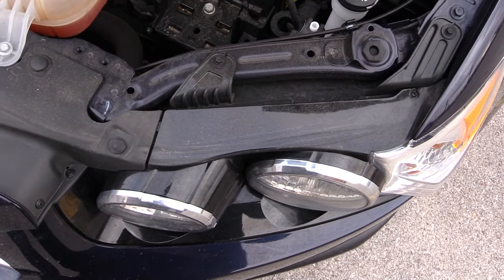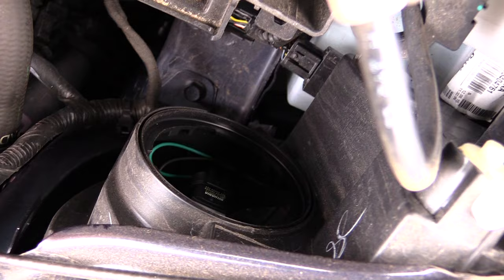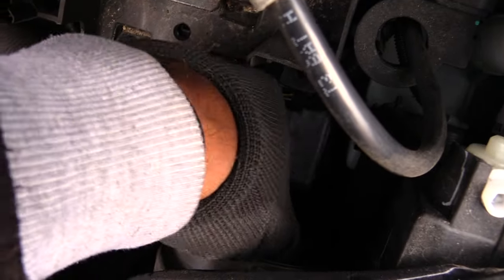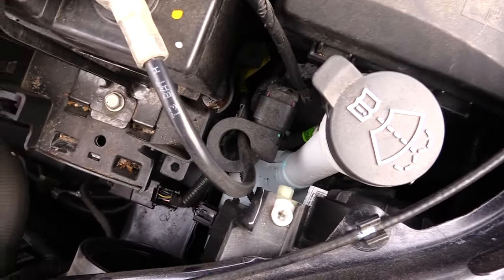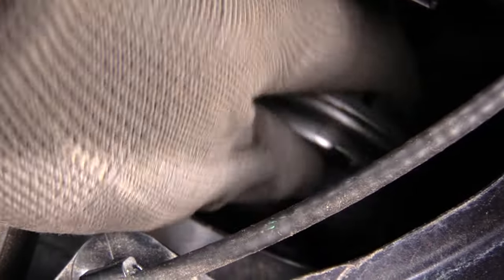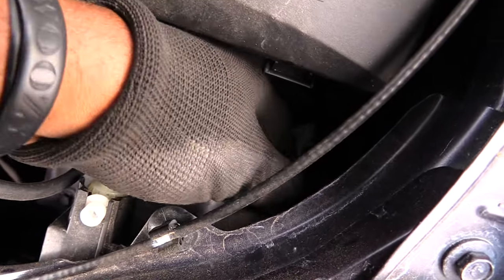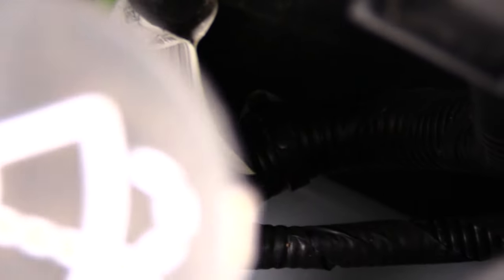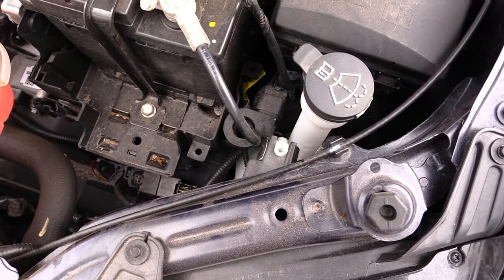Chevy Sonic headlight change Easy! 2012-2019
Chevy Sonic headlight change 2013,14,15,16